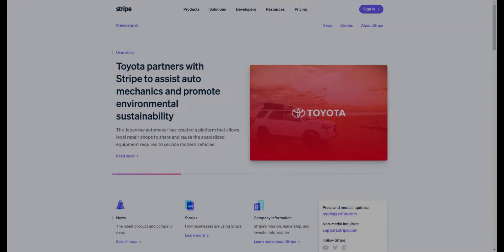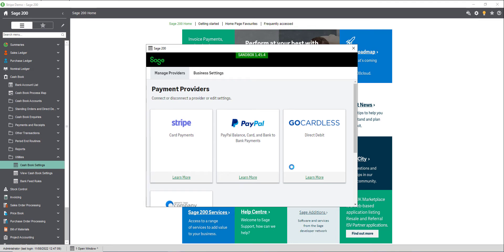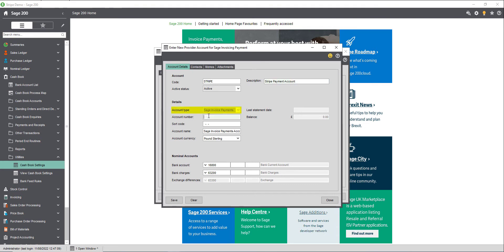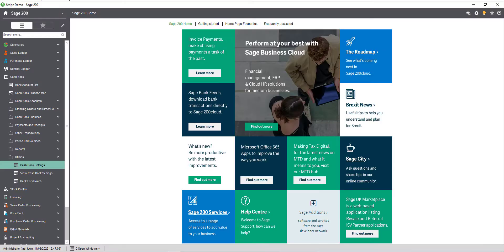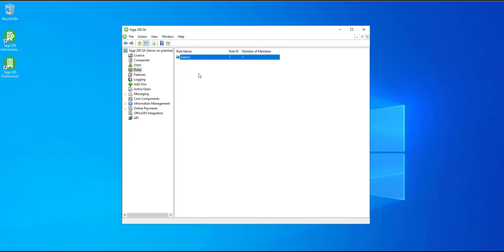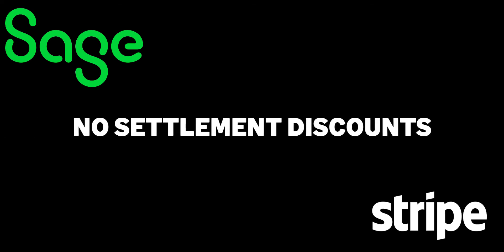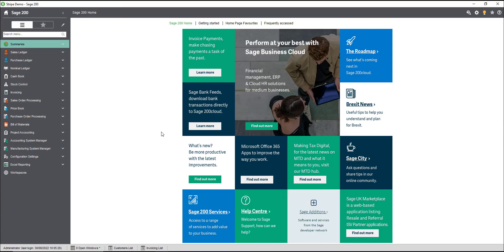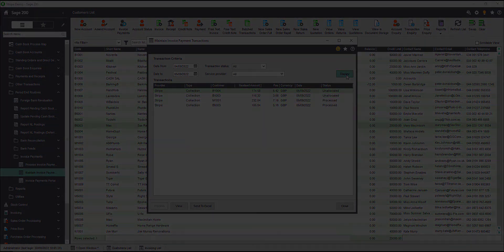Integrate Sage 200 with Stripe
See how to integrate Sage 200 with Stripe to help ensure you get paid faster.